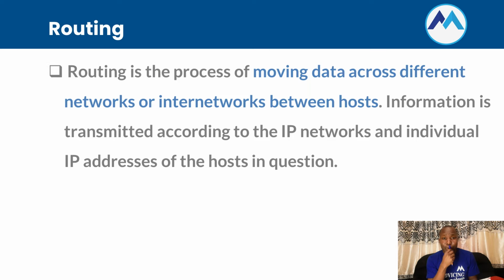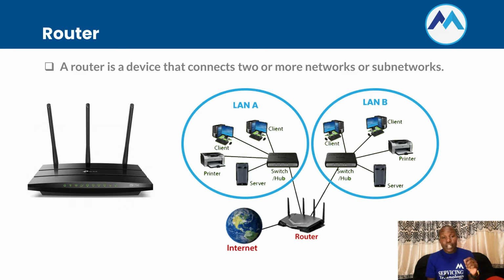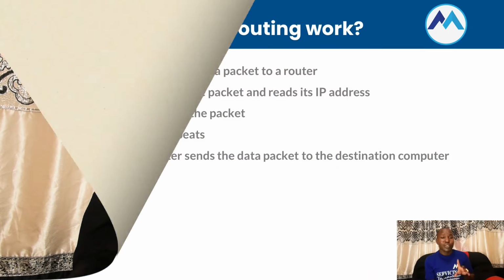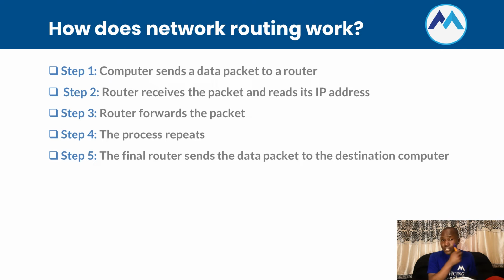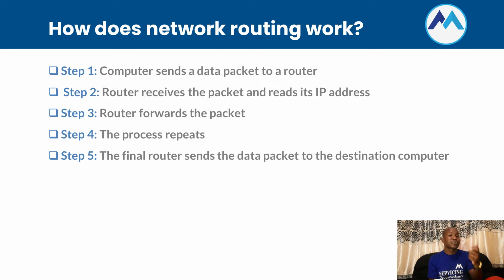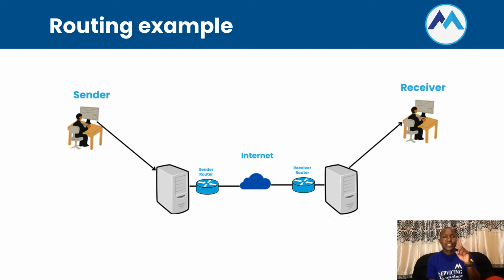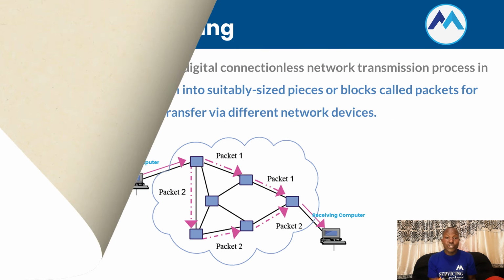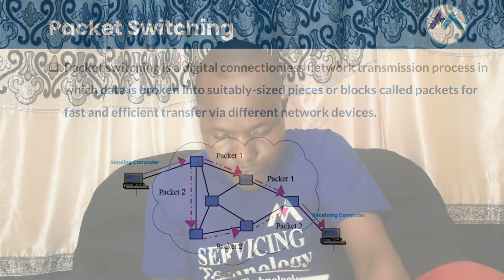Routing and Packet Switching in Wide Area Network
Welcome to lesson 5 of looking at Internet and Web fundamentals. In this video, we are going to look at Routing and Packet Switching as part of Wide Area Network.

This is the fifth video in my series where I am teaching about Internet and Web fundamentals. In the last video I talked about some common networking services such as Dynamic Host Control Protocol, Routing and Remote Access Services, Internet Protocol Security and Voice over Internet. Have shared the link in this video description below

0:00 Introduction
0:26 Networking Services
3:12 How does network routing work?
5:14 Routing example
6:27 Packet Switching